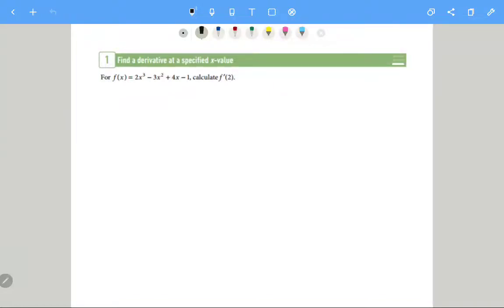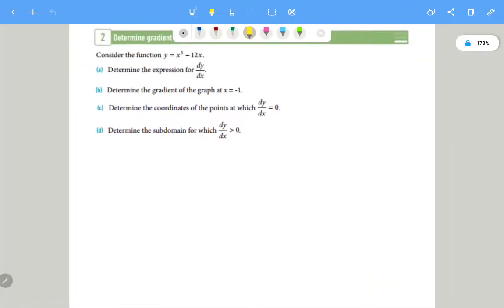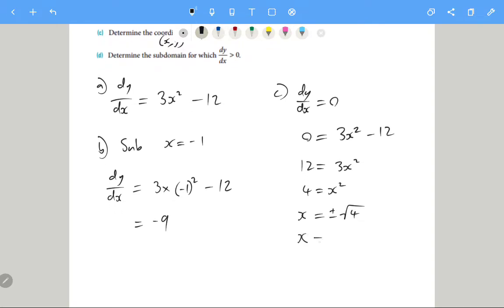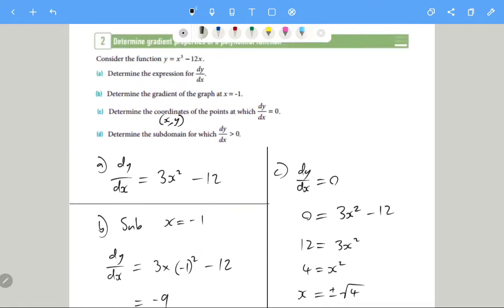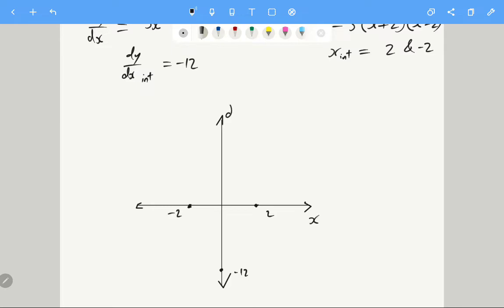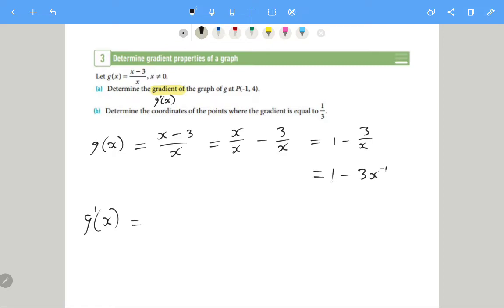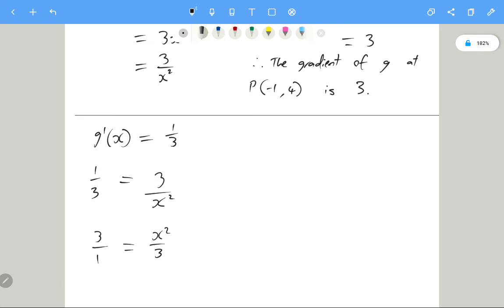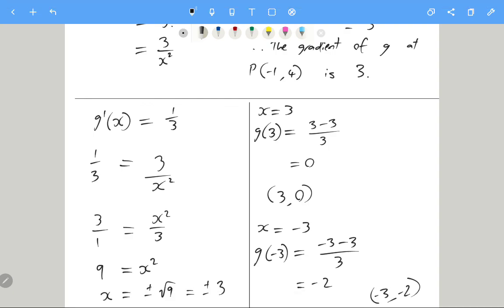Functions and Derivatives